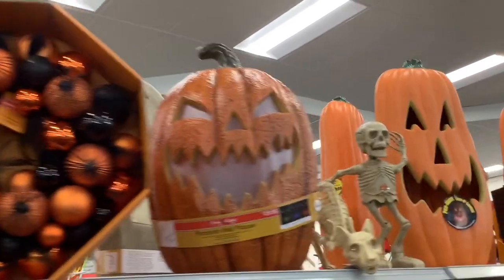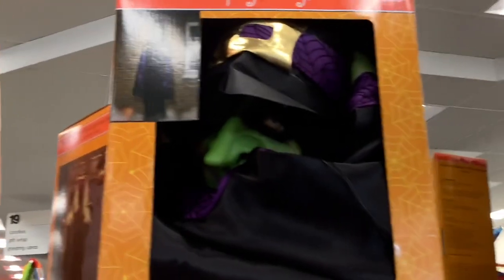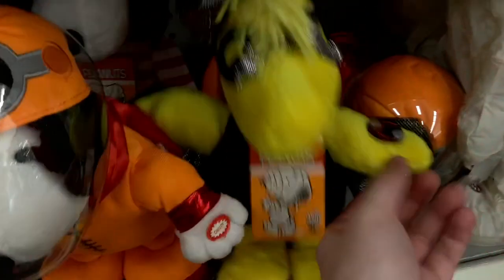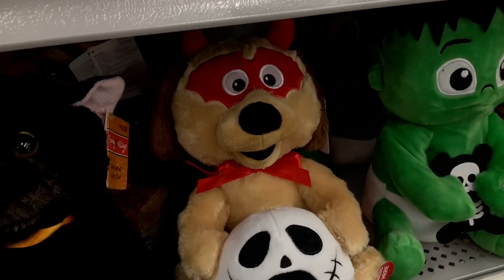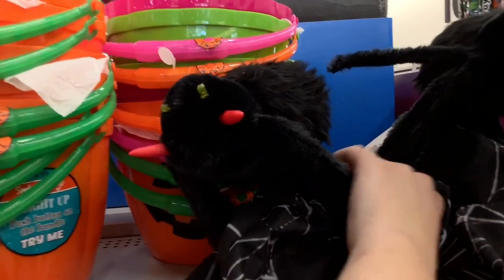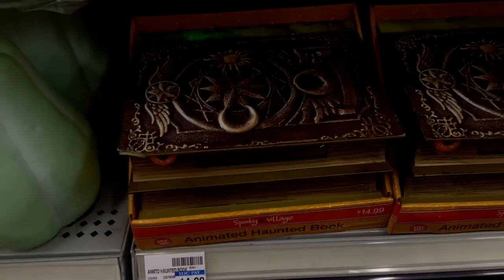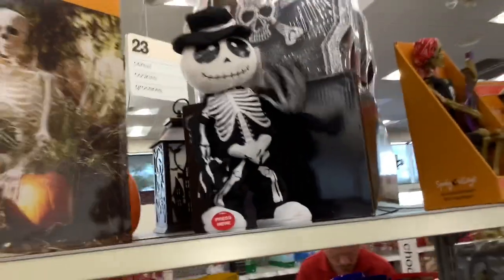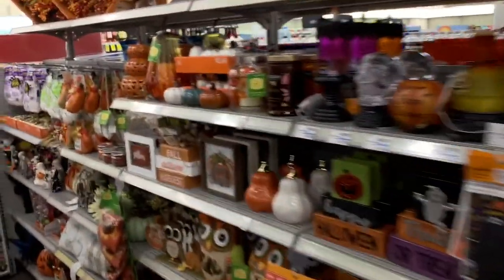CVS HALLOWEEN 2019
CVS is “stalked” up on some classic Halloween decorations and treats...